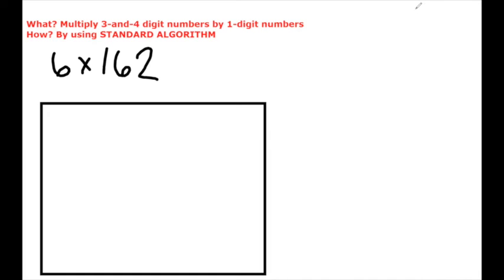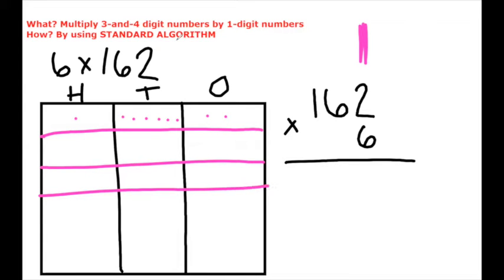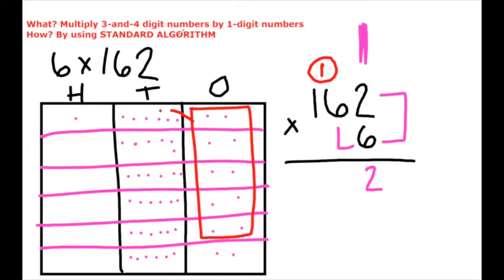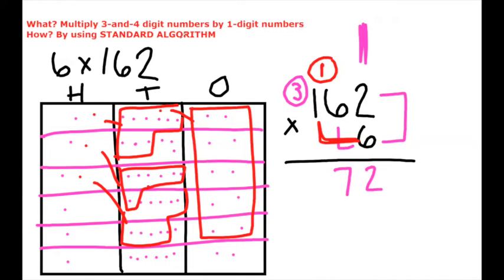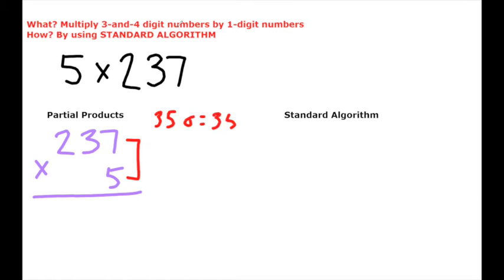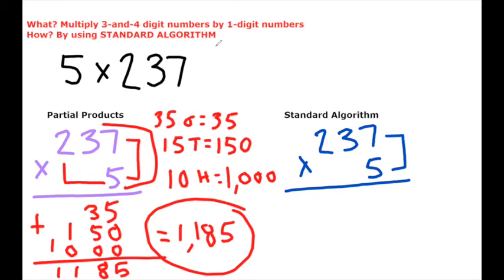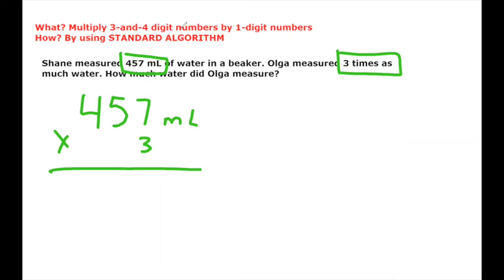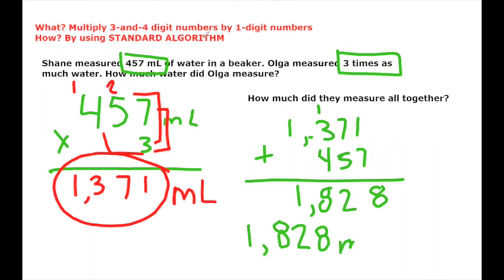4/ 22 - Multiplying using Standard Algorithm (Ms. Carloni Video Lesson)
Zearn, Grade 4, Module 3, Small Group Lesson 9